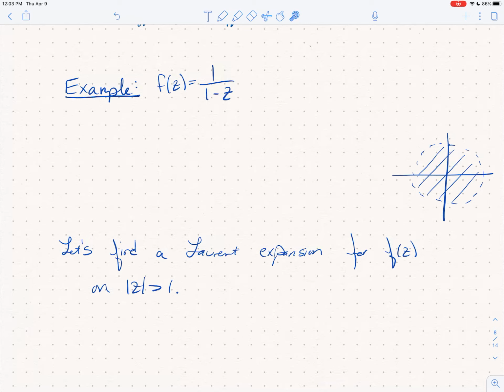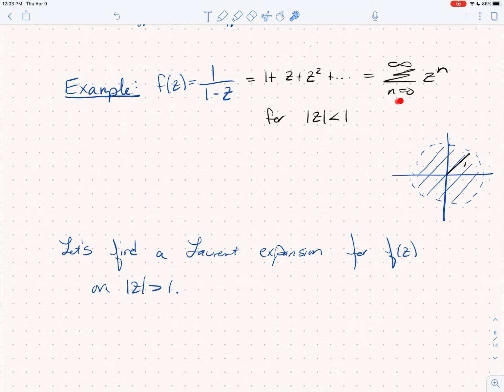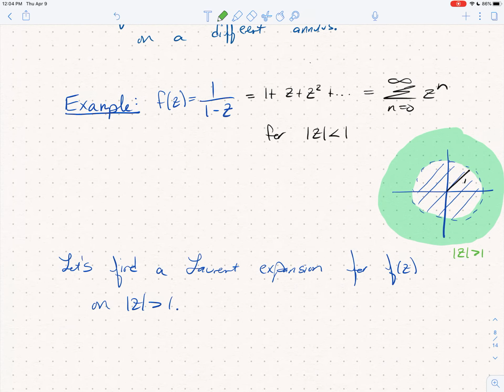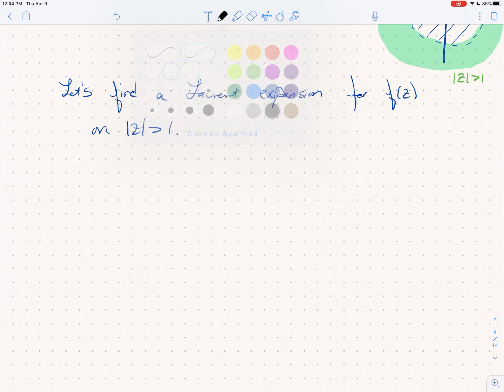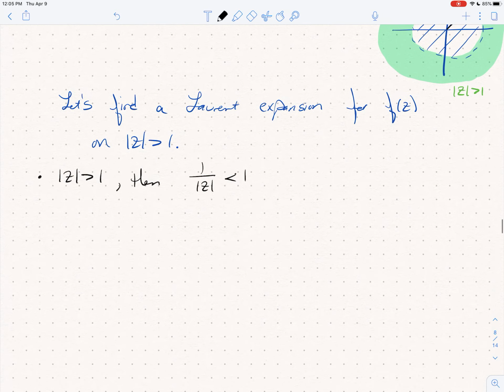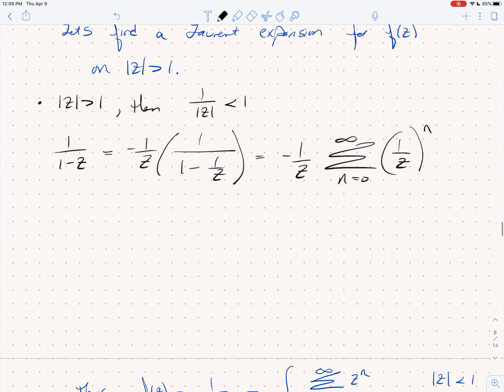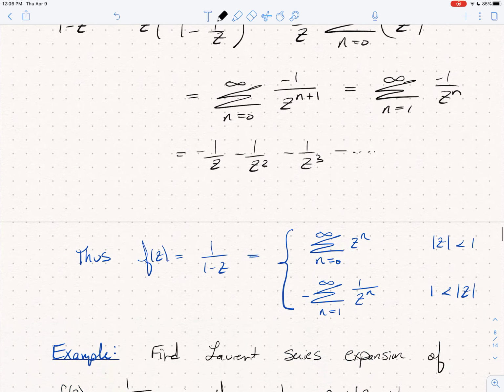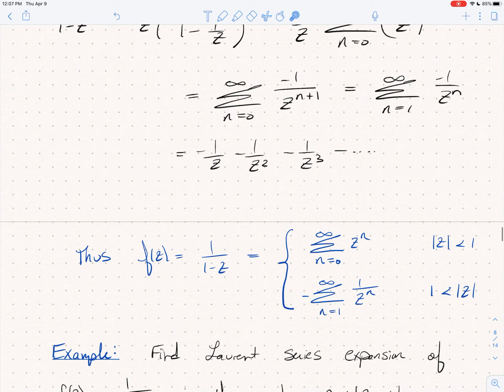Lecture 3 Complex (Part 6 of 8)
In this lecture we review basic properties of power series and introduce Laurent series, computing several examples.